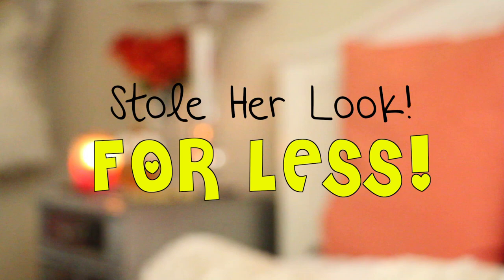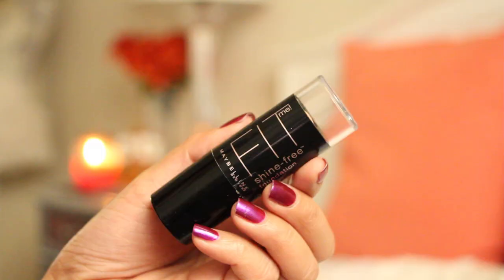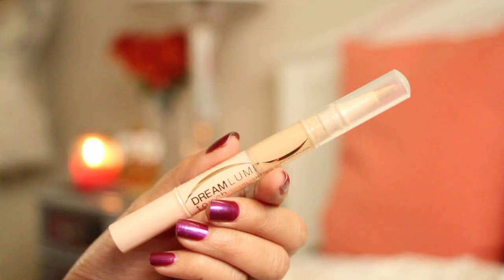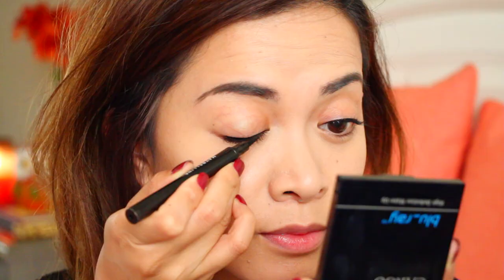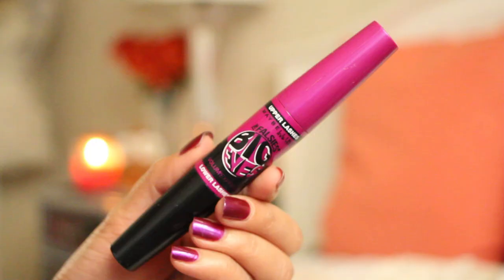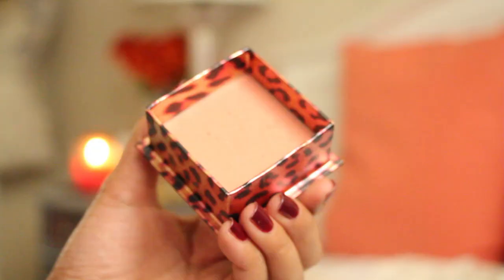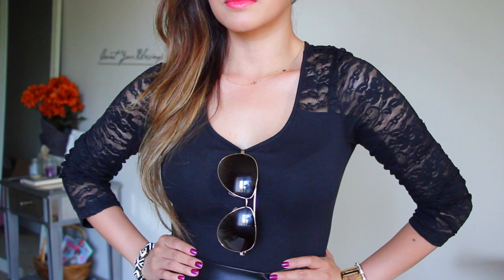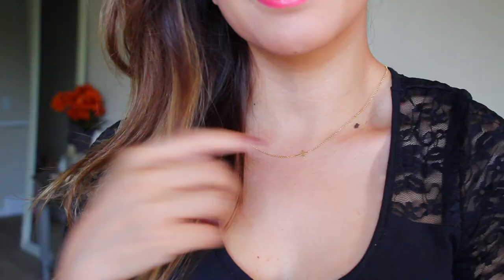Stole Her Look for Less! ♡ Lucy Hale Makeup, Hair + Outfit! ThatsHeart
ITEMS USED:
bobbi brown hydrating eye cream
maybelline baby lips dr. rescue lip balm
maybelline dream lumi touch concealer in nude chair
cargo blu-ray high definition powder in 20
khroma bronzer by the kardashians
benefit coralista blush
urban decay naked illuminated
YSL lipstick in 27
physicians formula lipgloss in new nude

OUTFIT:
forever 21 black lace top $7.95
just fab aviator sunglasses $9.99
nude pumps
dogeared cross necklace

check out more videos of me over on the Recreate the Runway program with Maybelline :) hip://

Heart D.